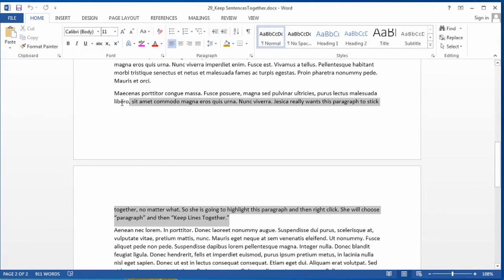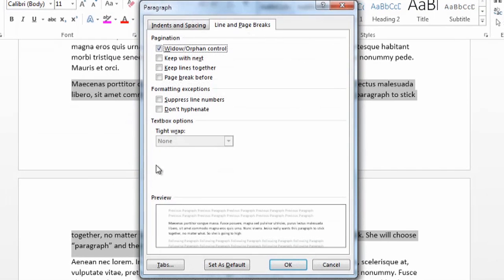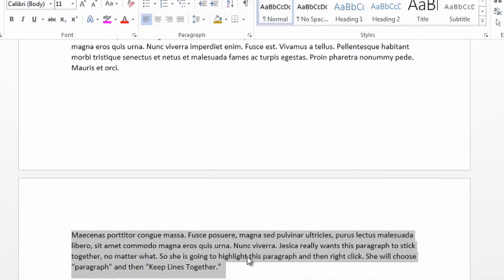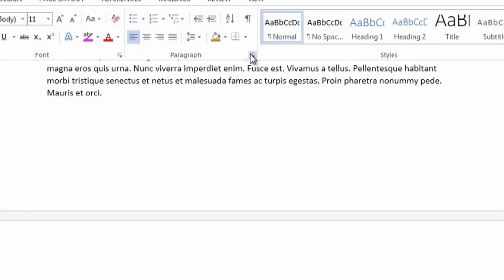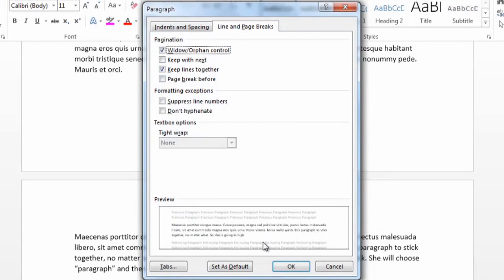How to Keep Sentences Together in Microsoft Word : Using Microsoft Word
Keeping sentences together in Microsoft Word is something that you can do by editing the formatting properties of a particular document. Keep sentences together in Microsoft Word with help from a Microsoft Certified Applications Specialist and an Adobe advocate in this free video clip.

Series Description: Microsoft Word is one of the most popular word processing programs in existence for both the Mac and Windows platforms. Get tips on Microsoft Word with help from a Microsoft Certified Applications Specialist and an Adobe advocate in this free video series.